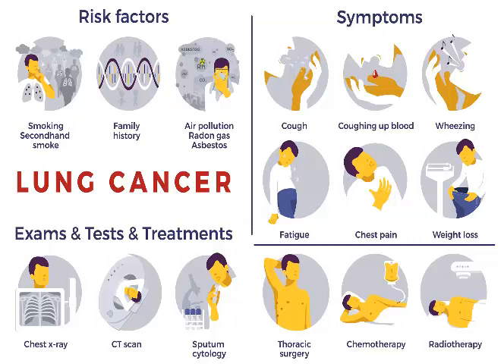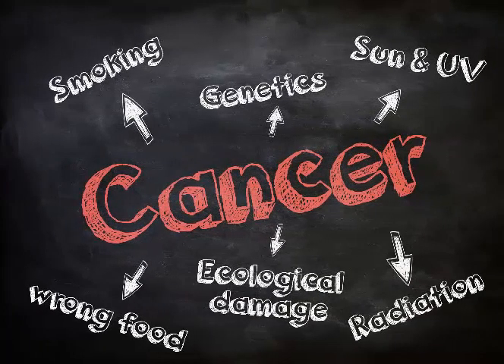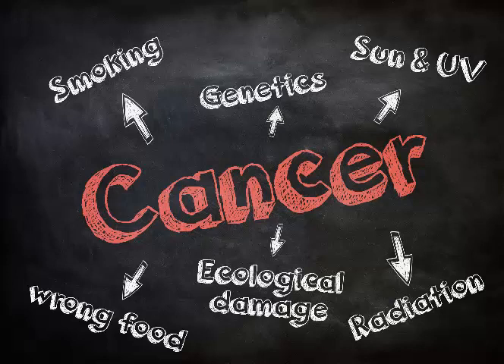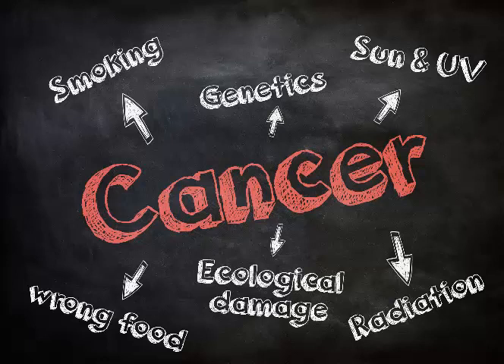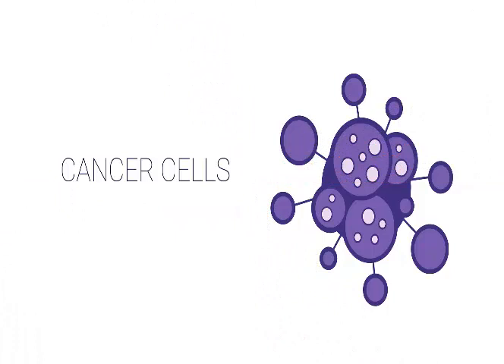Cancer: Insights from Shervin Takyar, MD, PhD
Shervin Takyar is an associate professor at Yale School of Medicine and practicing pulmonologist who joins the show to discuss his experience with cancer, both in research and in the clinic. His work is focused primarily on endothelium, which is an important part of the tumor microenvironment, and also on what happens before cancer develops, rather than what to do once it has.